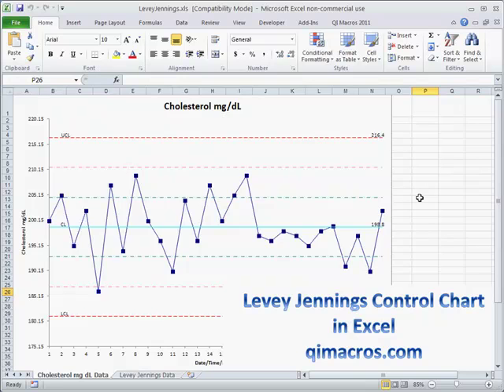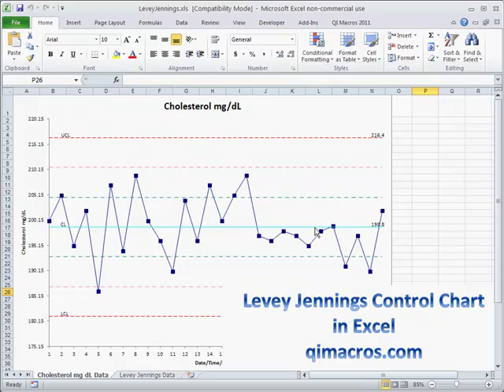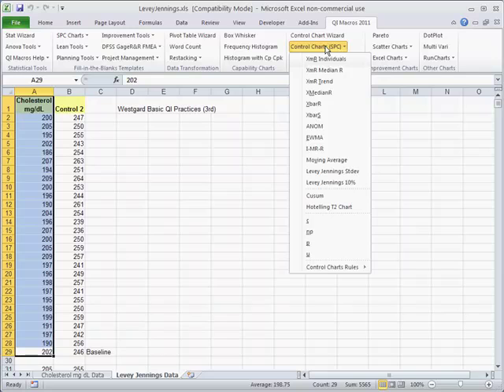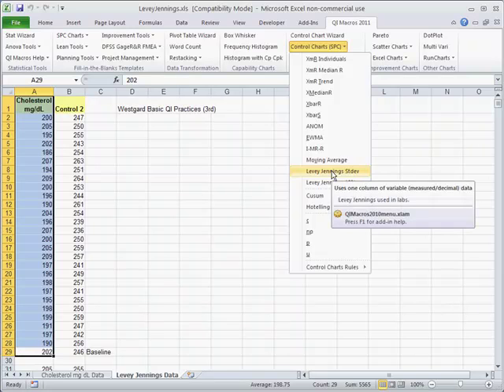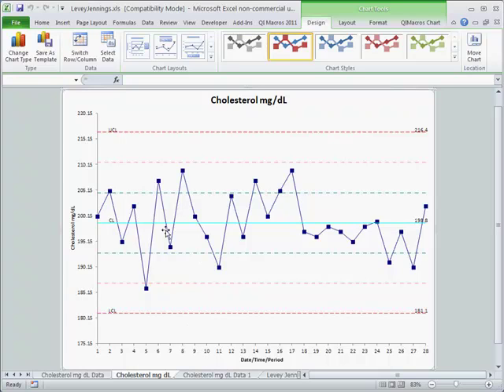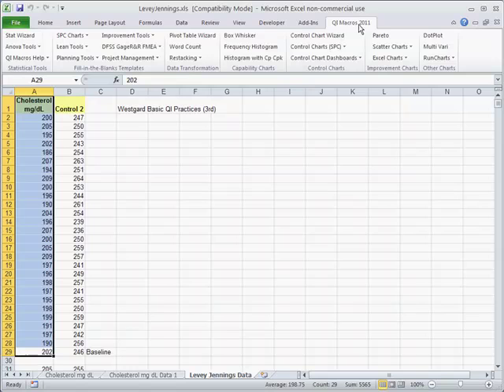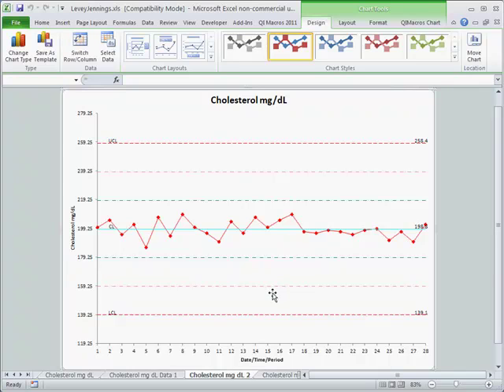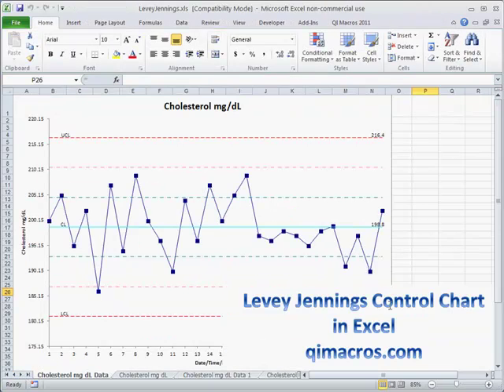Levey Jennings Control Chart in Excel, with the QI Macros